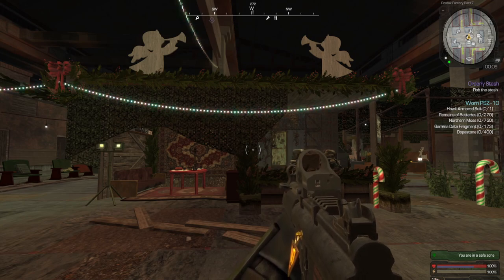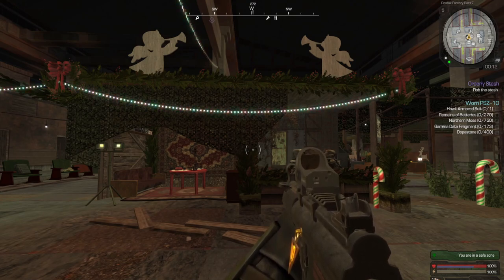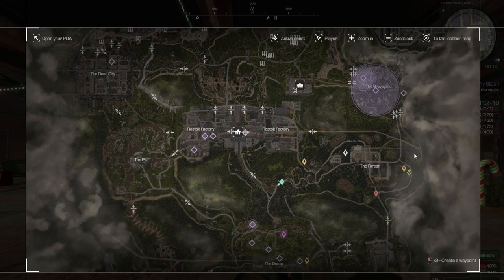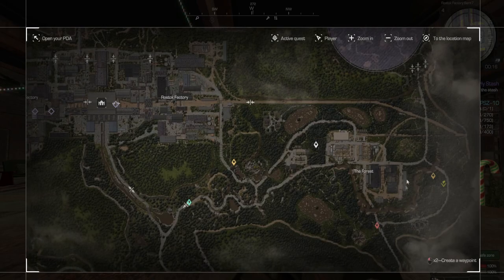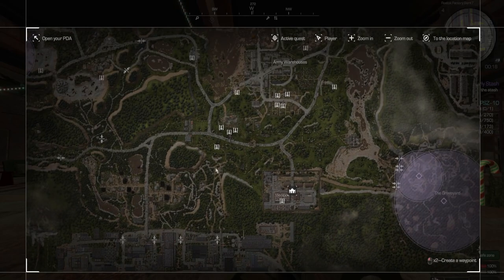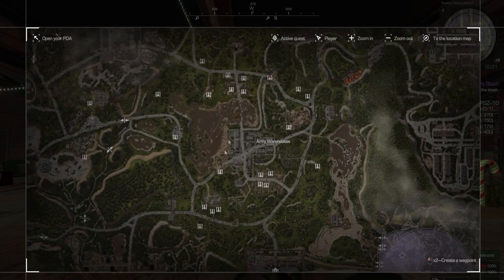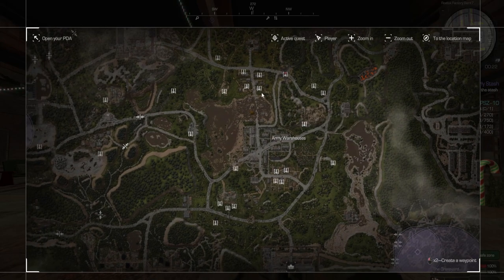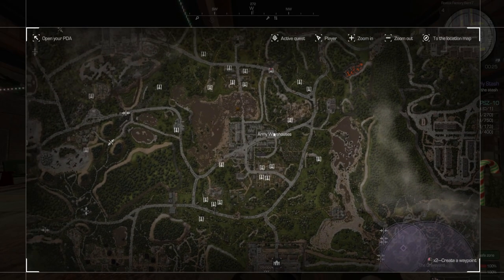STALCRAFT | How To Level The Bar Fast | Stalkers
This was how I leveled the bar fast, while also looting and shooting.